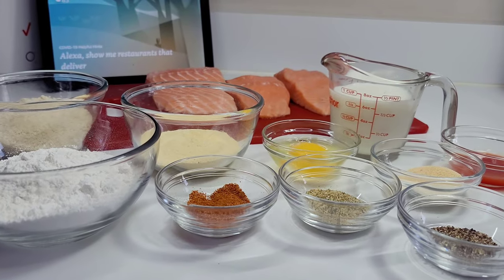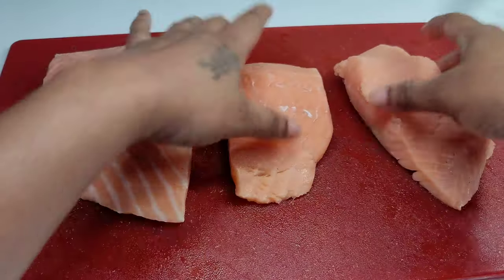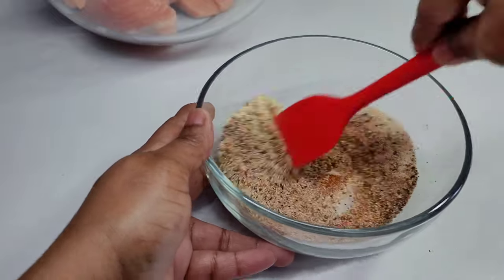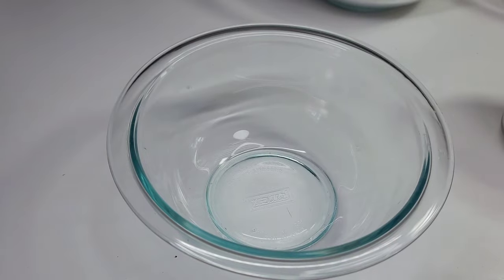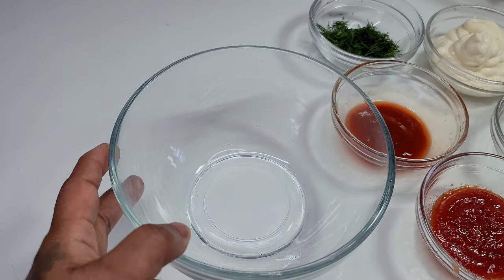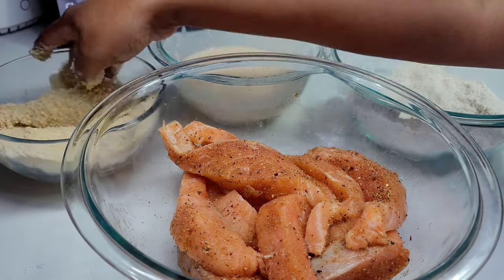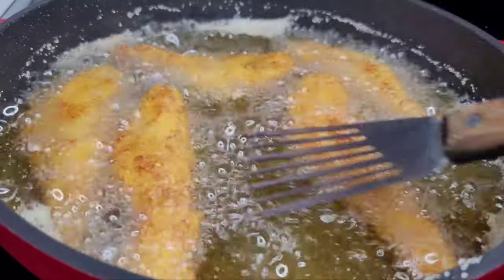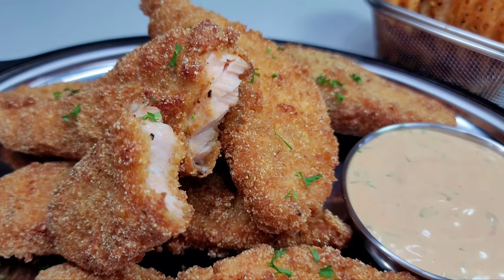CRISPY FRIED SALMON | recipe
3 salmon filets/ 2lbs
1 tbsp old bay seasoning
1tbsp complete seasoning
1 tbsp garlic powder
1 tbsp onion powder
1 tsp black pepper

1 cup all purpose flour
1 cup panko bread crumbs
1 cup corn meal
1 egg
2 tbsp hot sauce
1 cup butter milk or regular whole milk

dipping sauce
1/3 cup mayonnaise
1/4 cup Ketchup
1 tbsp mustard
1 tbsp saricha sauce
Chopped dill